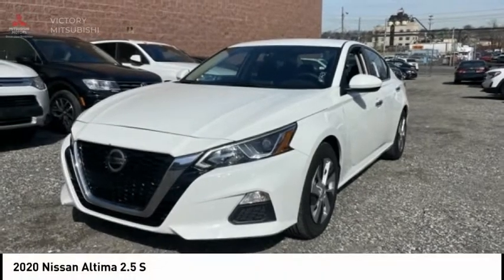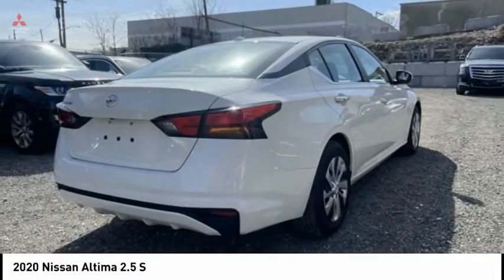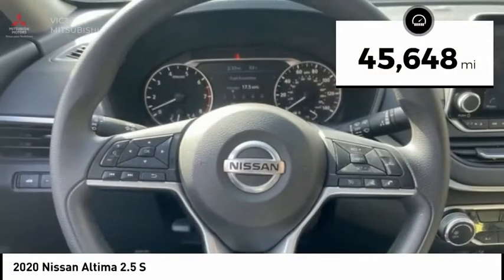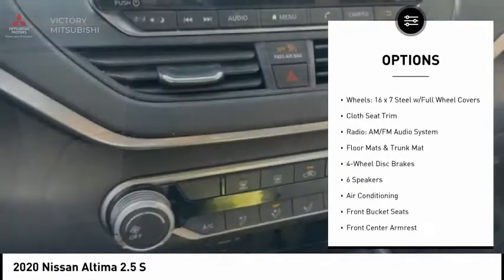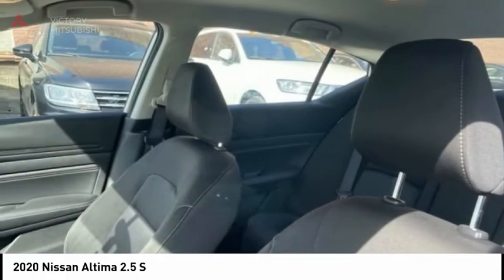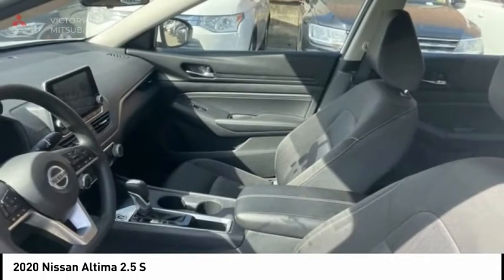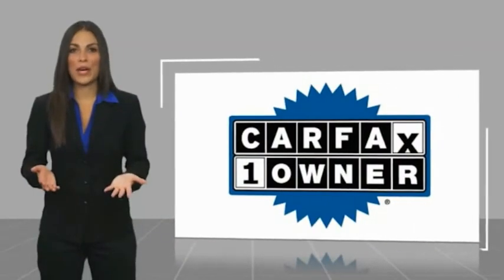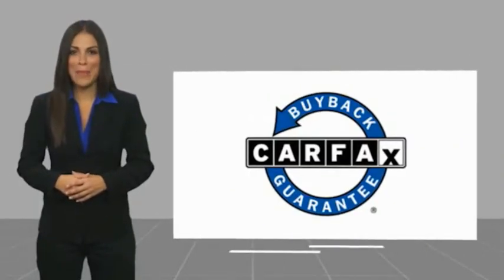2020 Nissan Altima Bronx NY 17431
2020 Nissan Altima 2.5 S

Victory Mitsubishi
4070 Boston Road

Welcome to Victory Mitsubishi! We offer a combined inventory of 700 cars new and luxury used vehicles. All Used vehicles come with a quality assurance inspection, our New Vehicles have an unprecedented 10-year 100k mile warranty we also have vehicles car for any want or purpose. Come into test drive this car for any want or purpose. Come in to test drive this Nissan Altima 2.5 S today! *, CVT with Xtronic.brClean CARFAX.br2020 Nissan Altima 2.5 S Glacier White 4D Sedan Save yourself Time and Money - Fill out a credit application online at victorymitsubishi.com and get pre-APPROVED! Financing available for all types of credit with low monthly payment that will fit you budget. Down Payment low as $599. Same day delivery. View our entire inventory by visiting our virtual showroom at victorymitsubishi.com - Only 2 blocks away from Exit 13 off I-95 or Minutes from exit 7 on the Hutchinson Parkway. While we make every effort to ensure the data listed here is correct, there may be instances where the pricing, options or vehicle features may be listed incorrectly. Dealer cannot be held liable for data that is listed incorrectly. Visit Victory Mitsubishi online at victorymitsubishi.com to see more pictures of this vehicle or call us at today to schedule your test drive. please refer to dealers website for exact pricing and for any incentives that we may apply! Our address is 4070 Boston Road, Bronx, NY 10475.br*